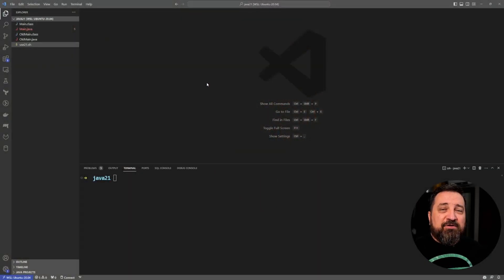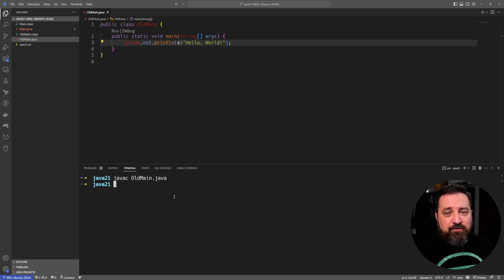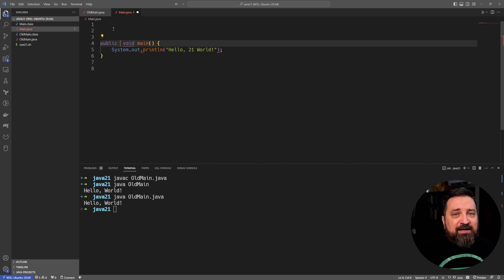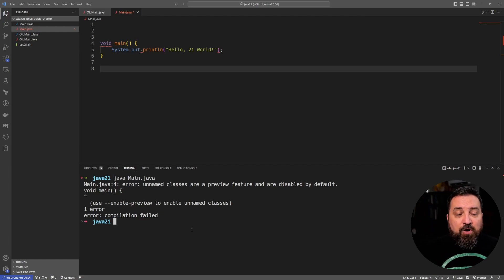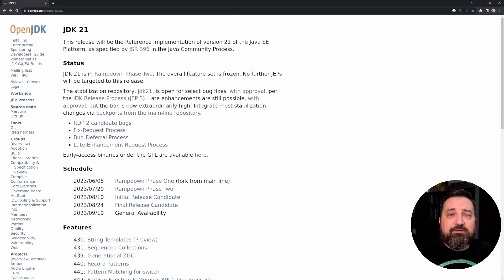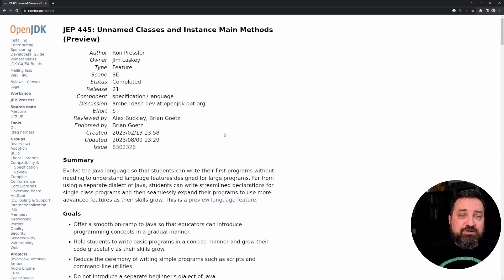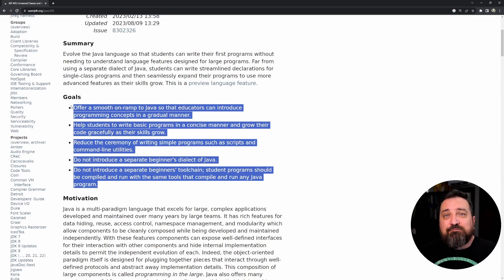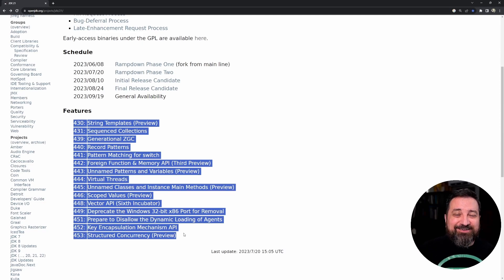Java 21 Hello World | Java 21 New Features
Welcome to join me for a new Java 21 topic: The evolution of Hello World from ancient Java to the modern Java 21 version. We'll go through how the Hello World works in Java 21, why it was changed, and how you are able to use the new form.

This video works as a warm-up for the more advanced Java 21 features, so you should definitely start watching from here. Java 21 is full of new features, so a lot to talk about in the upcoming videos.

If you are left with any questions, or comments, feel free to use the description section below for those, and do drop a like if you like this video at any point while watching.

Here is also a playlist of my Java 21 features content, it will grow bigger in the upcoming weeks.